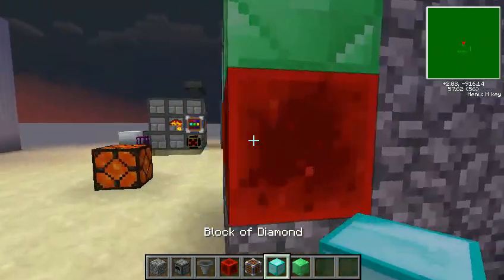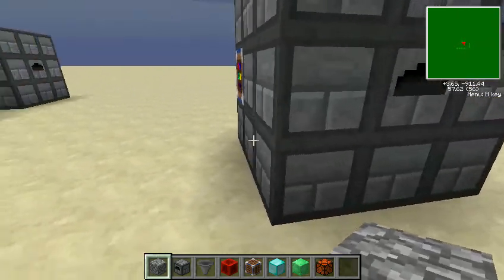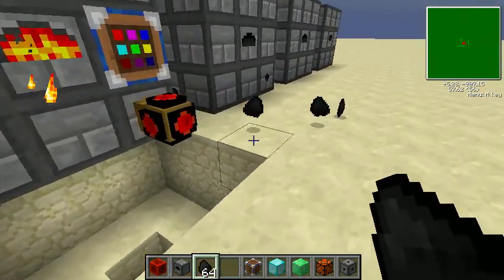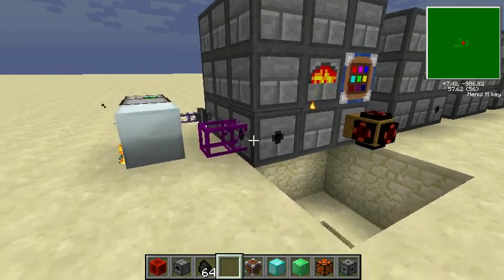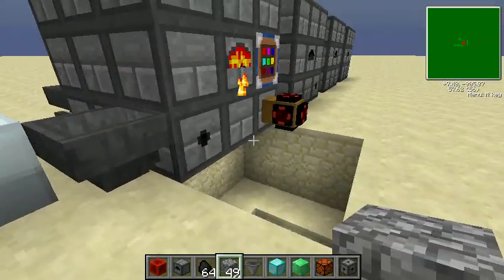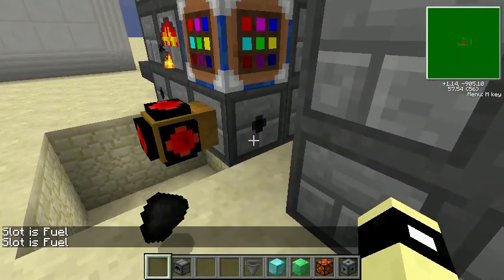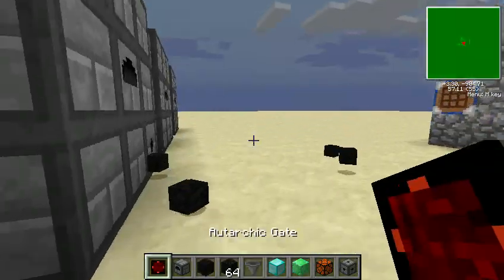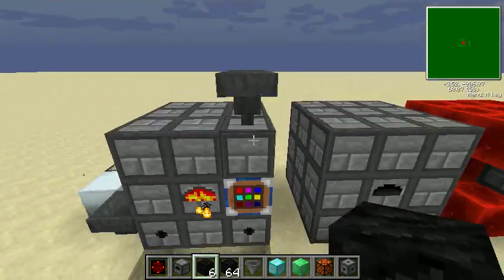Modular Furnace v8 Explaination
This is a short video to explain my mod.